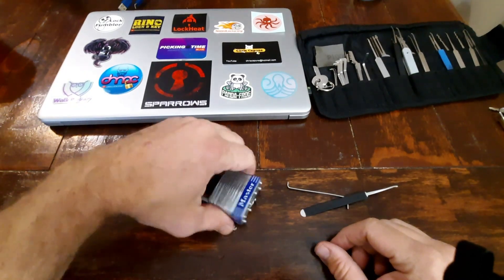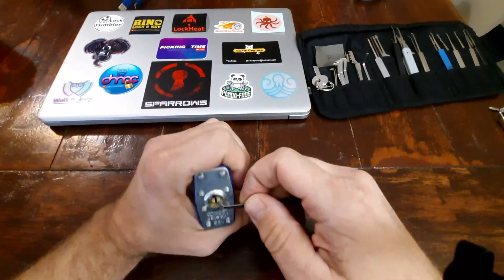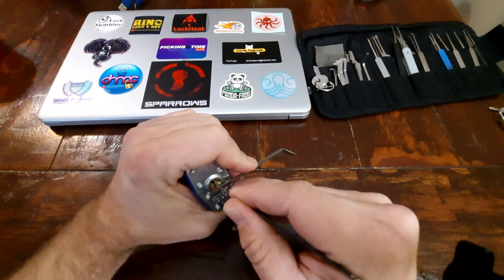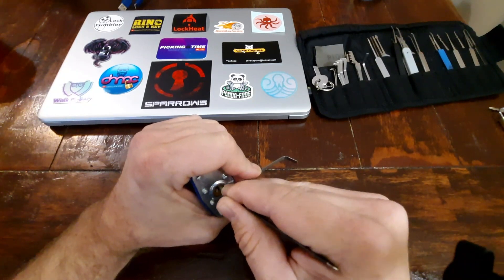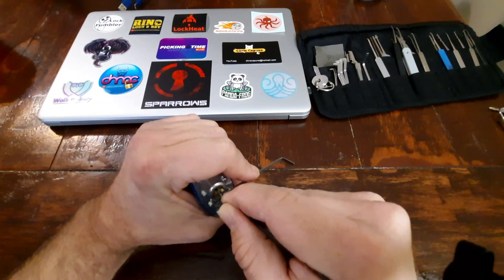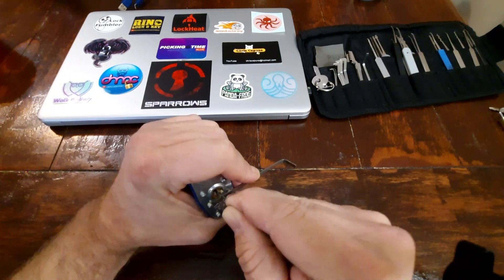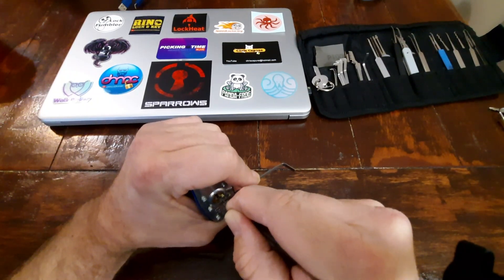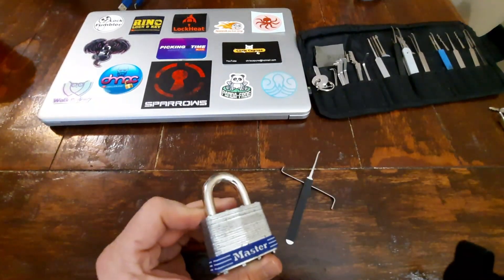[8] MasterLock No.5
Picking one of my "Comfort" locks. I find the slightly bigger size makes for a more comfortable grip.